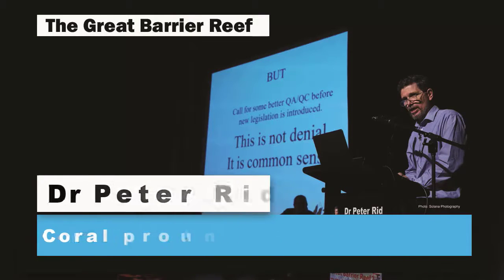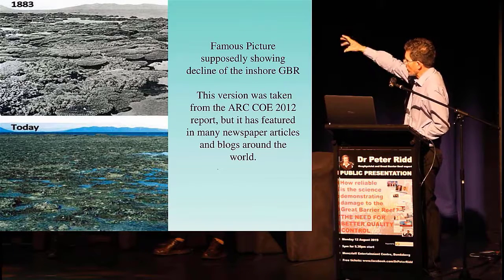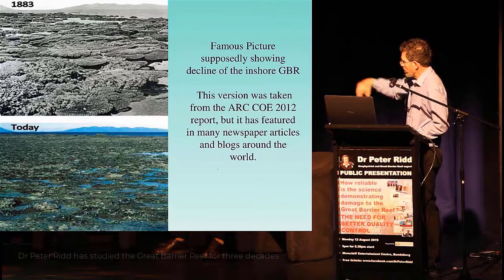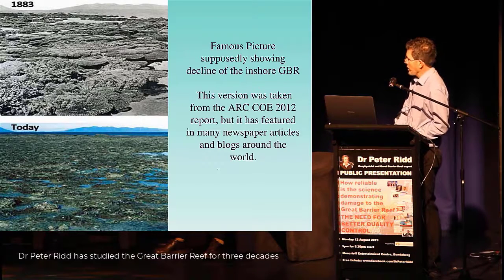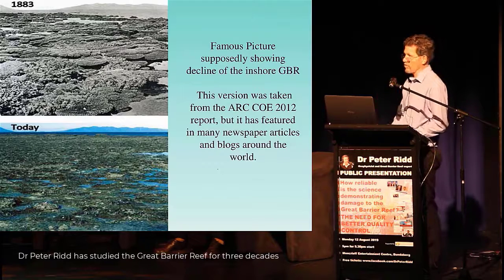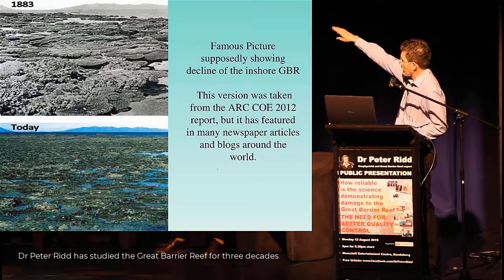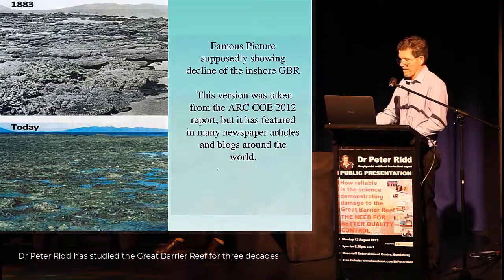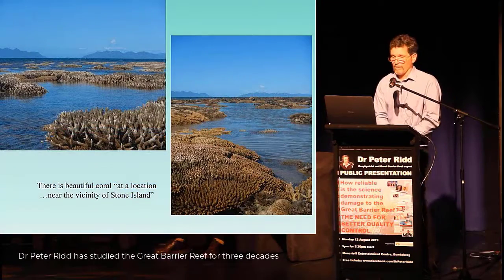Dr Peter Ridd - Coral claims at Bowan, Qld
I am asking everyone to support Quality Assurance in science. Please sign a petition (links below) demanding that Government in Australia establish an Office of Science Quality Assurance to check the science being used to make political decisions, and that the Queensland Government revoke the Environmental Protection (Great Barrier Reef Protection Measures) and Other Legislation Amendment Act 2019.
This is vital. The Great Barrier Reef is healthy and thriving, but Aussie farmers are drowning in red tape caused by legislation introduced on the basis of UNCHECKED science.

Dr Peter Ridd is a Marine Geophysicist and expert on the Great Barrier Reef in Queensland, Australia. He is seeking an Office of Quality Assurance in Science to check the science being used by Australian Governments to make decisions around agriculture in Australia. Dr Ridd is also supporting farmers battling to reverse unnecessary and unwarranted Reef Regulations passed by the Annastacia Palaszczuk Labor Government in 2019 that impose more red tape and costs on Aussie farmers.